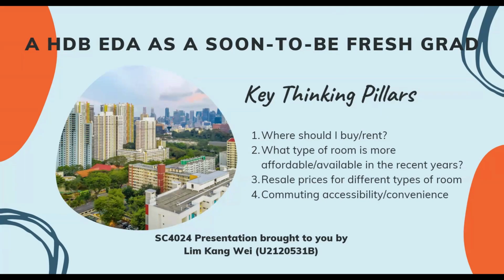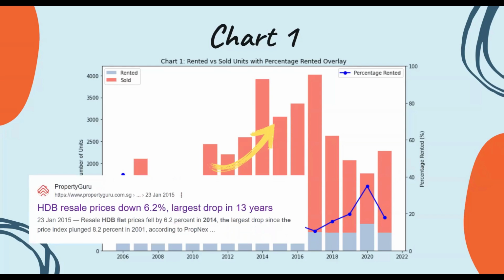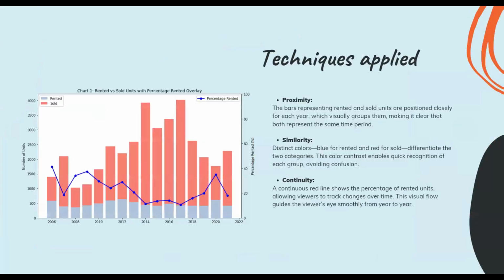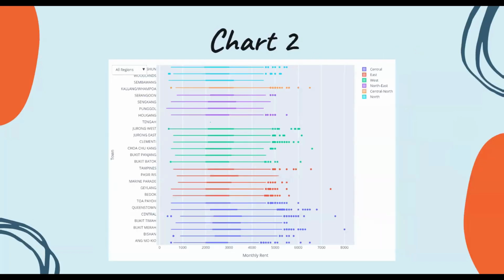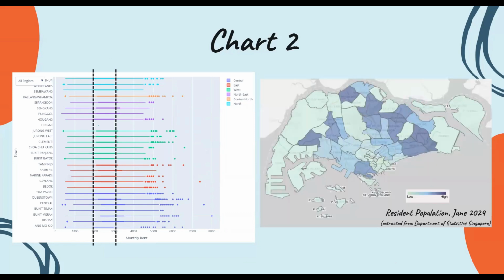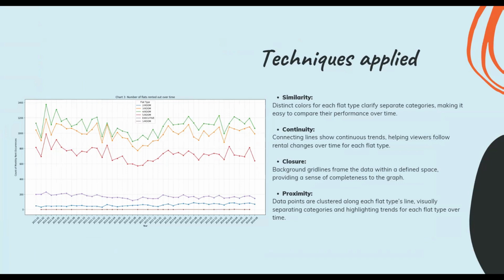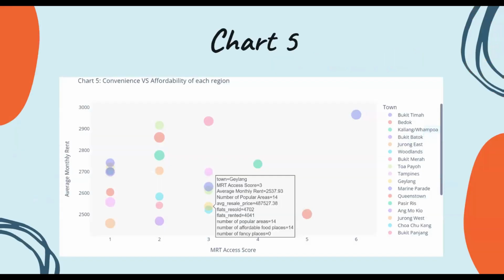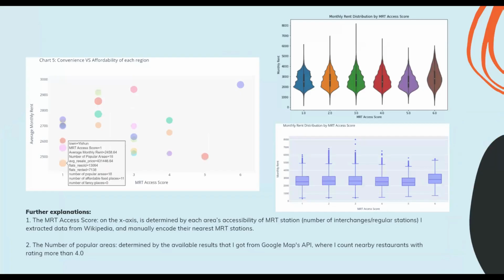V50 - A HDB EDA as a soon to be fresh grad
Produced by Lim Kang Wei (U2120531B)